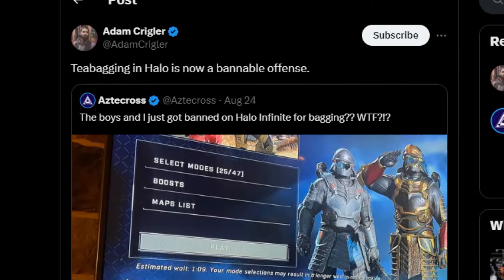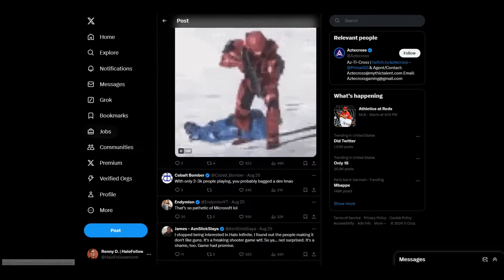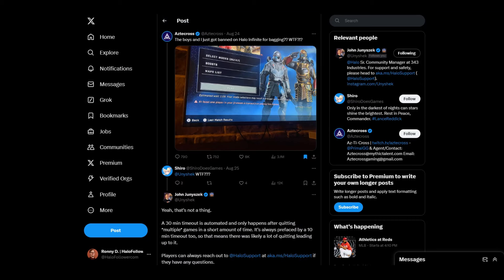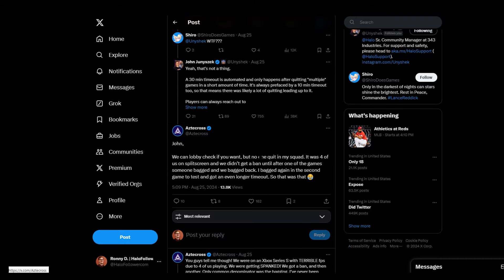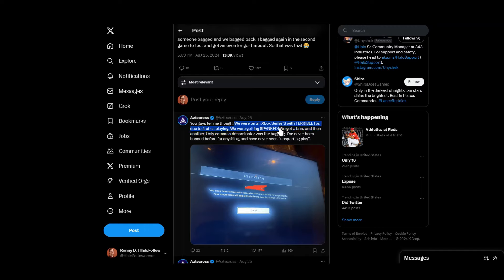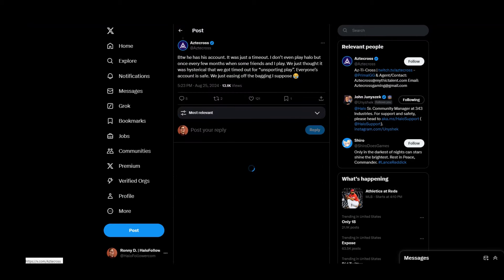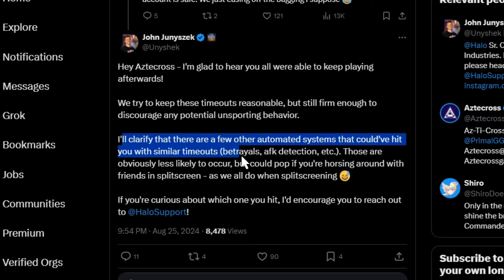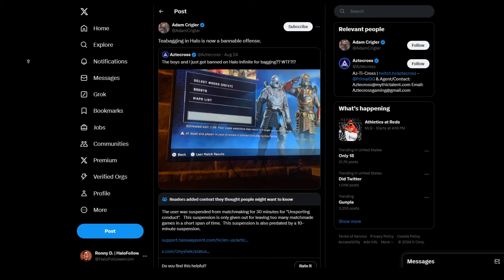This is getting ridiculous...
A Halo player, according to them, got banned for teabagging in Halo Infinite. 343 responds, here's what happened and what I think.